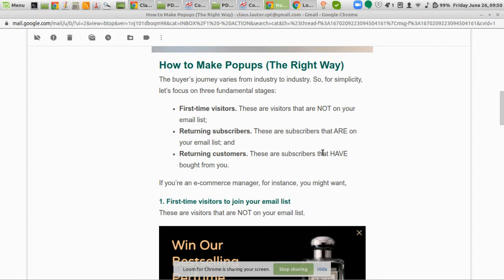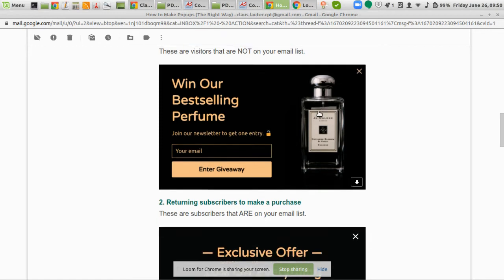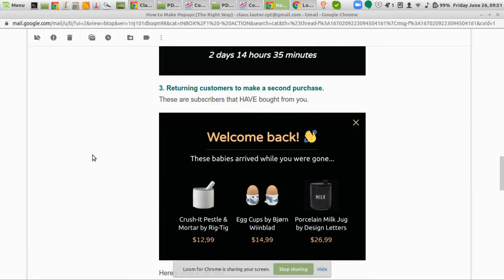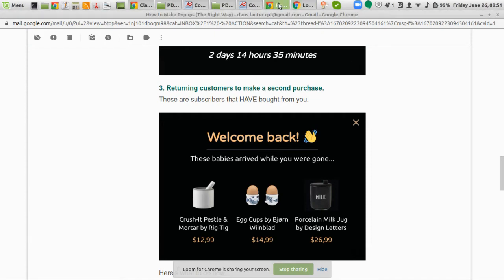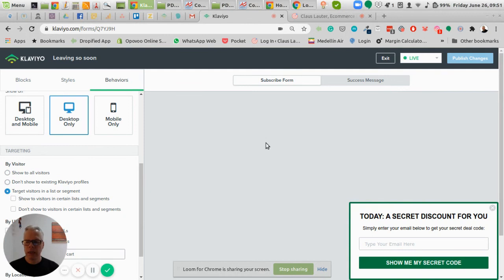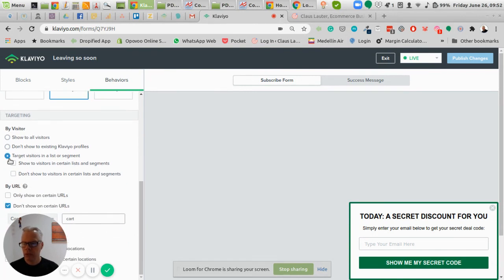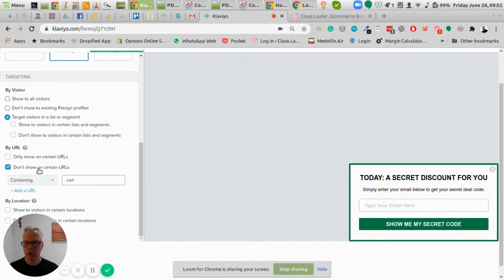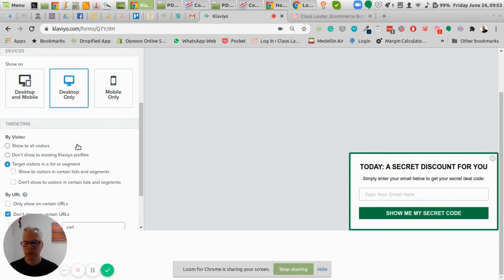How to Use Popups for your Ecommerce Store (The Right Way)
In this video, I talk about an interesting strategy to grow your email list and to grow your sales with segmented pop-ups.

If you are a business owner or entrepreneur running an online store, e.g. Shopify or WooCommerce then you need to watch this video. It's a must if you are trying to optimize your ecommerce business.

I aim to help business owners & entrepreneurs increase their ecommerce conversion rate and customer lifetime value with proven strategies, systems, and highly actionable advice.